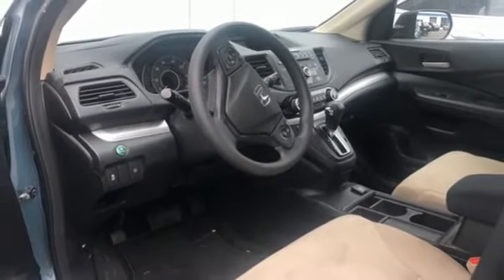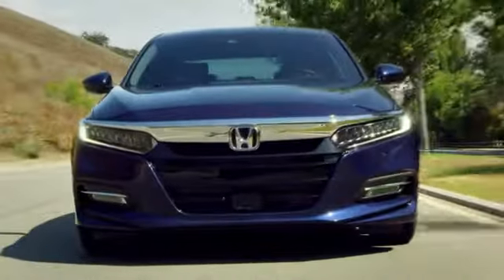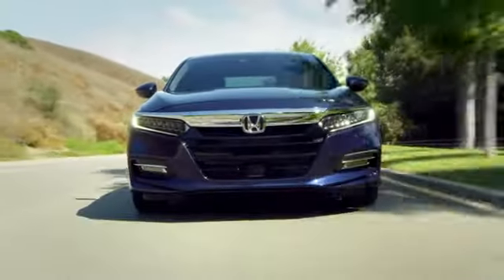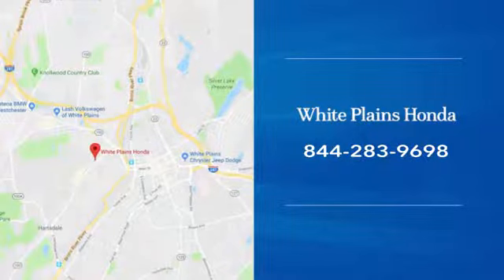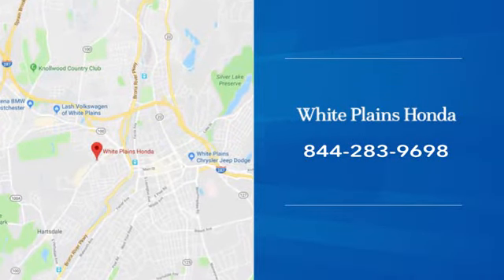2016 Honda CR-V White Plains NY Yonkers, NY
Year: 2016
Make: Honda
Model: CR-V
Trim: SE
Engine: 2.4L I4 DOHC 16V i-VTEC
Transmission: CVT
Color: Blue
Interior: Black
Mileage: 42246
Stock #: U25978
VIN: 5J6RM4H43GL079676
CARFAX One-Owner. Clean CARFAX. Certified. Blue 2016 Honda CR-V SE AWD CVT 2.4L I4 DOHC 16V i-VTEC **HONDA CERTIFIED*, **BACKUP CAMERA**, **7YR 100K WARRANTY**, **BLUETOOTH**, **USB PORT**, 182 POINT INSPECTION, 1 Owner Carfax Certified!, AWD.brbr**No Games**No Gimmick** The price you see is the price you pay at White Plains Honda. No other dealership will treat you like family the way we do here, we've got an excellent customer satisfaction rating. Recent Arrival! 25/31 City/Highway MPGbrbrHonda Certified Used Cars Details:brbr * Roadside Assistancebr * Powertrain Limited Warranty: 84 Month/100,000 Mile (whichever comes first) from original in-service datebr * Vehicle Historybr * 182 Point Inspectionbr * Limited Warranty: 12 Month/12,000 Mile (whichever comes first) after new car warranty expires or from certified purchase datebr * Warranty Deductible: $0br * Transferable WarrantybrbrAwards:br * 2016 IIHS Top Safety Pick+ (With Touring Model) * ALG Residual Value Awards * 2016 KBB.com Brand Image Awardsbr2016 Kelley Blue Book Brand Image Awards are based on the Brand Watch(tm) study from Kelley Blue Book Market Intelligence. Award calculated among non-luxury shoppers. Kelley Blue Book is a registered trademark of Kelley Blue Book Co., Inc.brCertified vehicles includes preowned 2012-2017 Honda's with less than 80k miles. DUE TO OUR HIGH INVENTORY TURNOVER, IT MAY BE POSSIBLE THAT A LISTED VEHICLE MAY BE SOLD. IF SO, WE WILL PRESENT YOU WITH SIMILAR VEHICLES AT A SIMILAR PRICE. To find the best value, we do the research before you do. We strive to provide you with the best value on every vehicle. Family operated since 1929, our success is due to being a highly customer centric dealership, attending to your every need.brbrReviews:brbr * Exceptional fuel economy compared to other crossovers; plenty of adult-sized room in both seating rows; more cargo capacity than most rivals; rear seatbacks fold flat at the tug of a lever; appealing roster of tech and safety features. Source: Edmunds

Address:
316 Central Ave